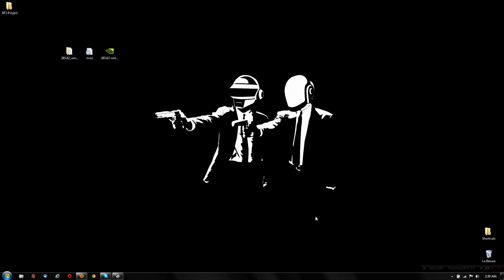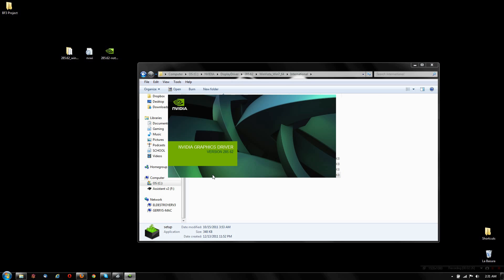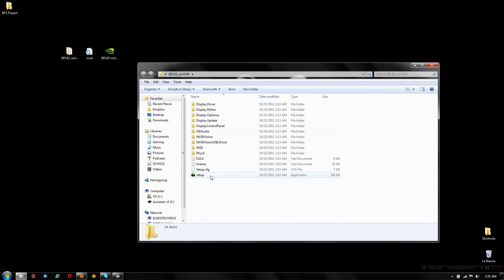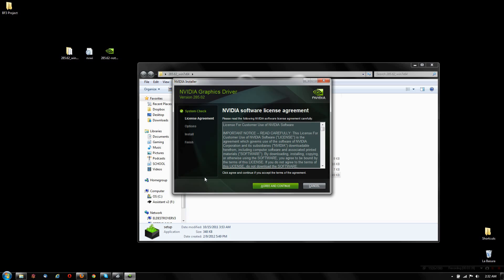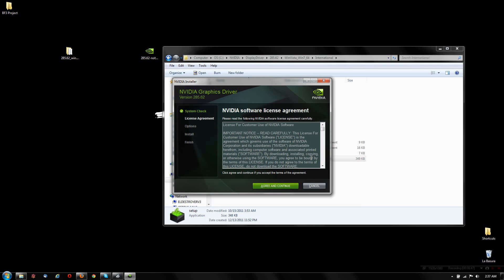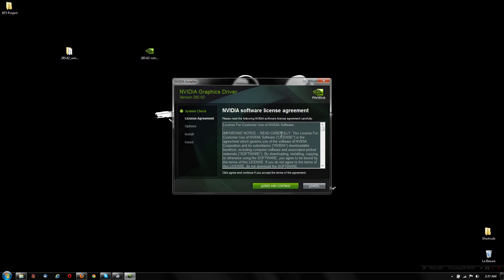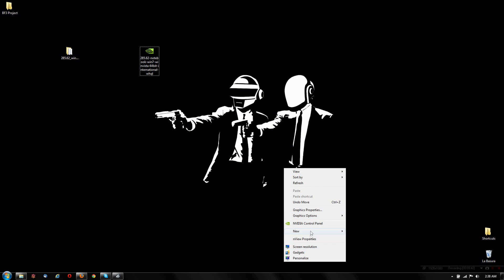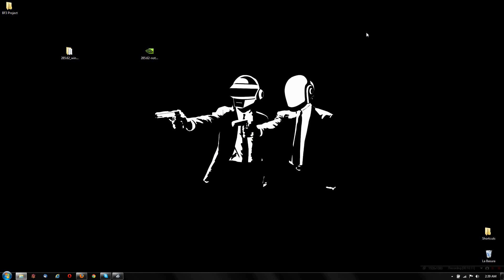Battlefield 3 Crash Fix | Nvidia GeForce [Alienware for sure]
Skip to 3:35 to get started and ignore my rant.

--To check what recent driver works well with your computer click this

Updating my video card's driver fixed the issues of constantly crashing when launching Battlefield 3.

This fix allows gaming computers [this video is directed mainly towards Alienware] to update their video card's driver. Some computers are not allowed to update due to its manufacturing company because they have their own set of drivers that are "recommended" for the system they own.

-When you get the INF file named "nvwi" all you have to do is replace the same file t is located in (nvidia folder)

-C:/NVIDIA/DisplayDriver/285.62/WinVista_Win7_64/International/Display.Driver

-Then you run the setup and click on "Custom (advanced)"
-Make sure you do a clean installation

I previously did a video with a temporary fix making Battlefield 3 launch as if it were using a Windows XP OS. It can be found on a previous channel

*The path may be different- being the video driver or the the type of operating system you are running.

Also check out Clyfer7's channel. it is full of philosophical talks and gameplays of many games.